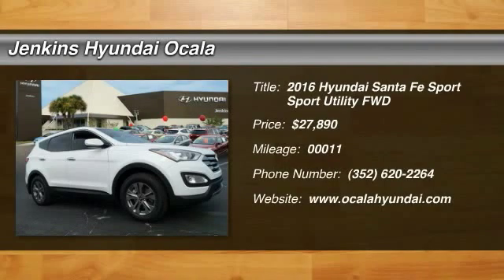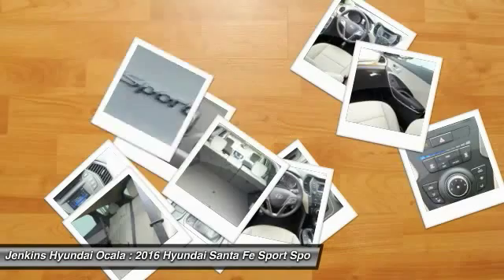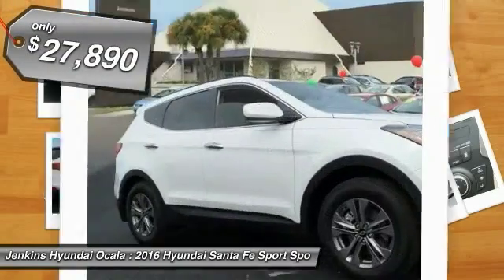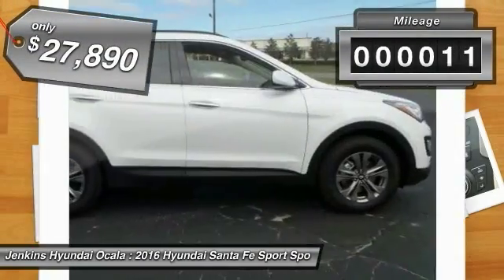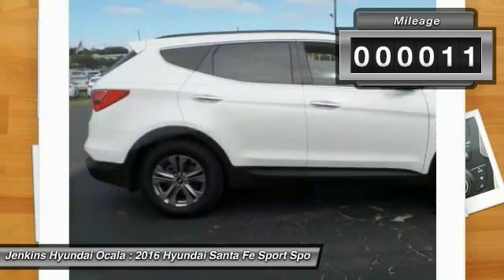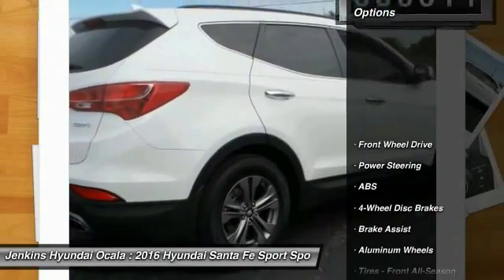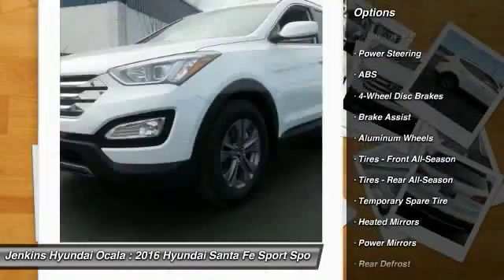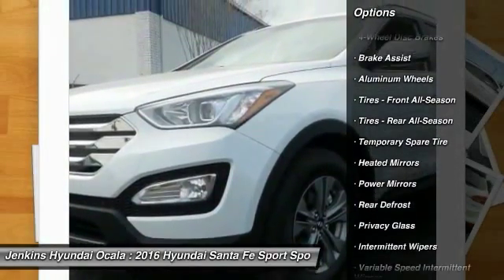2016 Hyundai Santa Fe Sport Ocala Florida O12330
2016 Hyundai Santa Fe Sport

With the 2016 Hyundai Santa Fe Sport's capability, comfort and substantial design, there's plenty to go around. The standard 190 horsepower 2.4L engine is a high-tech wonder. It features Dual Continuously Variable Valve Timing and Gasoline Direct Injection. Or upgrade to the 2.0L turbo engine that pumps out 264 horsepower and 269 lb.-ft. of torque. The engines are mated to a 6-speed automatic transmission with SHIFTRONIC and both engines come with the option of Active Cornering Control All Wheel Drive. With Driver Selectable Steering Mode you can adjust steering sensitivity between 3 different modes. Santa Fe offers a suite of available premium features including a panoramic sunroof, Proximity Key with electronic push button start, ventilated front seats, leather seating surfaces, leather-wrapped steering wheel and shift knob, a heated steering wheel and dual-zone automatic temperature control with CleanAir Ionizer. Sight and sound enhancements include an 8-inch touchscreen plus navigation system, or a 4.3-inch touchscreen color display with rearview camera. An Infinity Logic 7 Surround Sound Audio System with 550 watts and 12 speakers is also available. Hyundai's innovative Blue Link system is standard on Santa Fe and has an array of features to make life easier. Connect to Blue Link through smartphone, a web application or an in-car system to start your vehicle remotely, locate a gas station, find a shortcut, learn about mechanical issues, call for help and more.